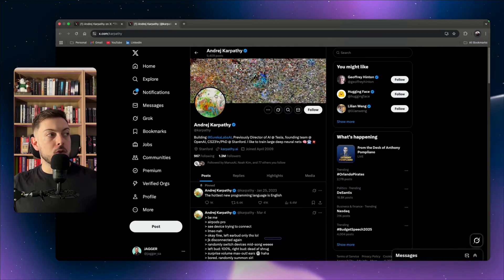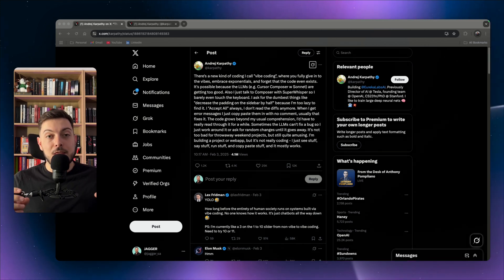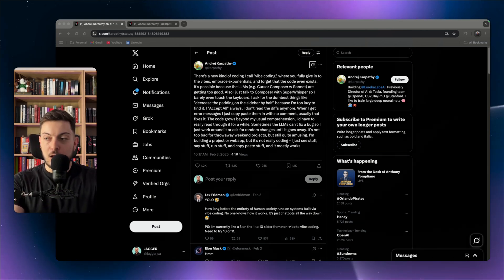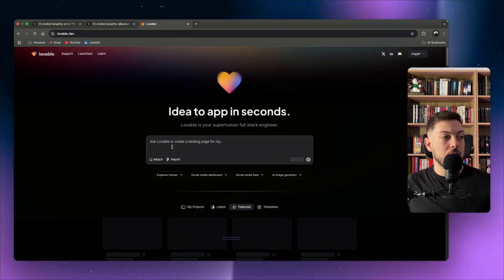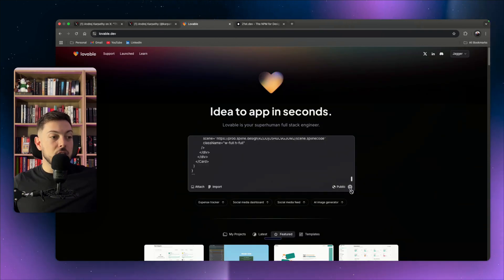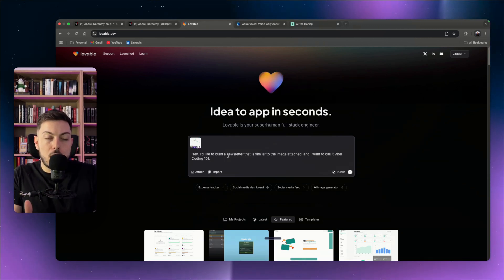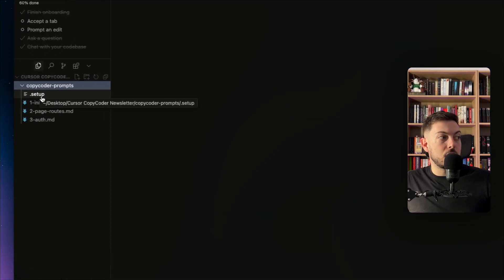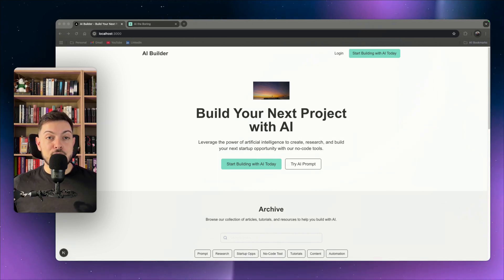STEAL THIS: My Top 3 AI No Code Tools For Vibe Coding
In this video, I'll reveal the exact 3 vibe coding tools I use to create and sell AI applications, including my first no-code app for $5,000 in 2025. Learn what vibe coding is, how AI can help you launch profitable apps quickly, and why these no-code tools are essential if you want to build software without writing any code. Whether you're building for yourself or clients, these tools make app creation faster, easier, and profitable.

Timestamps:
00:00 Intro
01:26 What is Vibe Coding?
06:12 How to start vibe coding & what application you need
09:04 Tool 1: 21st.dev (Stunning UIs)
10:48 Tool 2: Aqua Voice (Voice powered coding)
12:46 Tool 3: CopyCoder (Clone Web Apps)
16:09 Outro